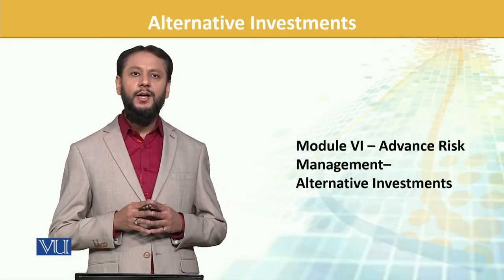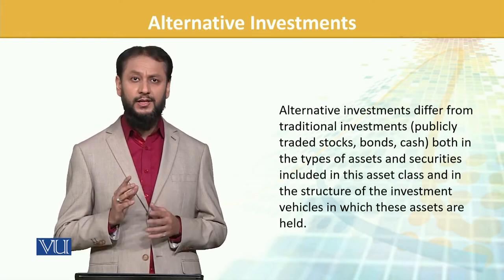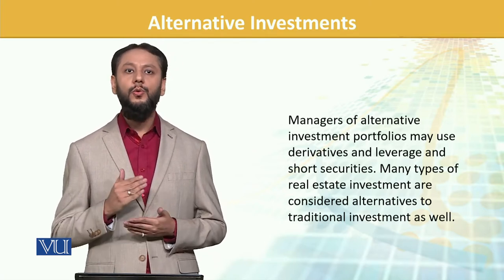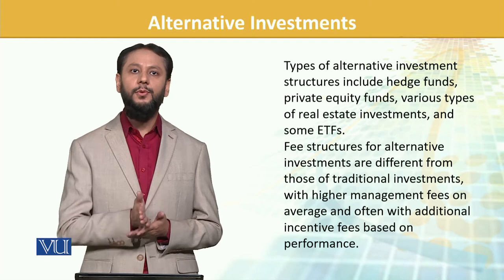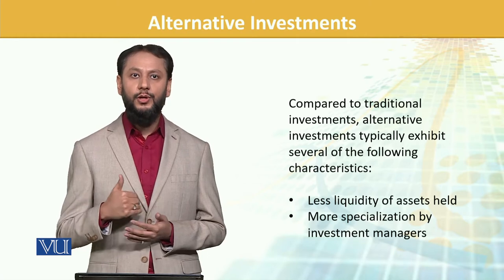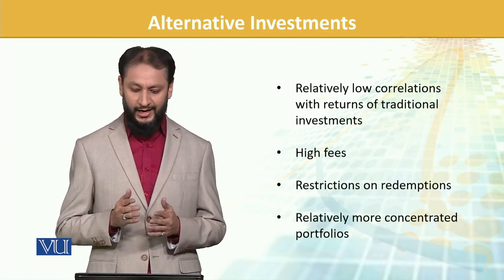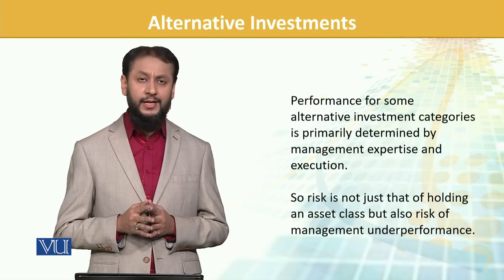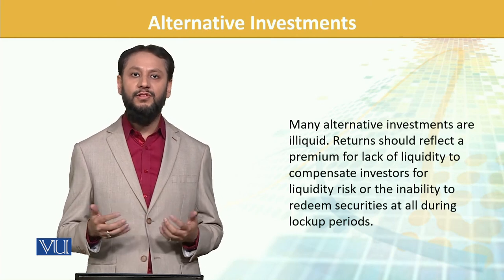FIN702_Topic175 | Financial Risk Management